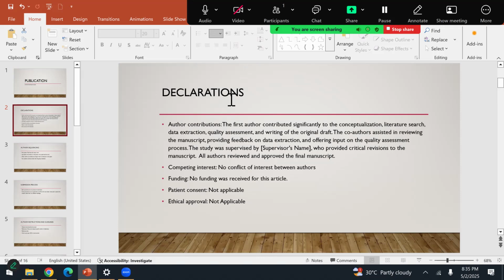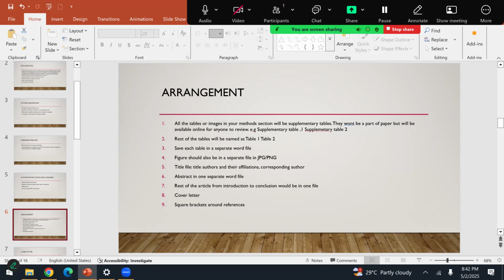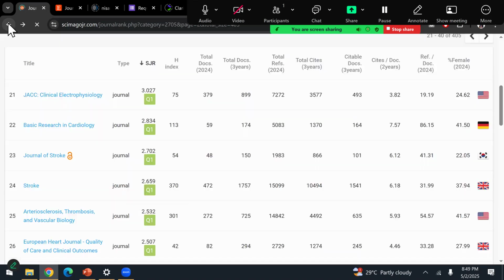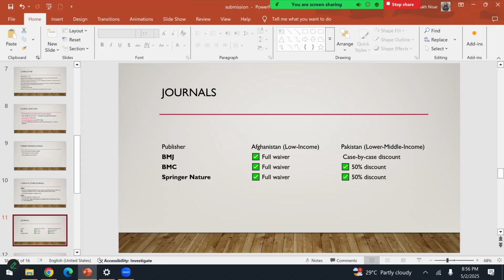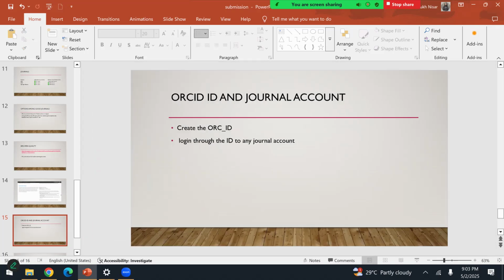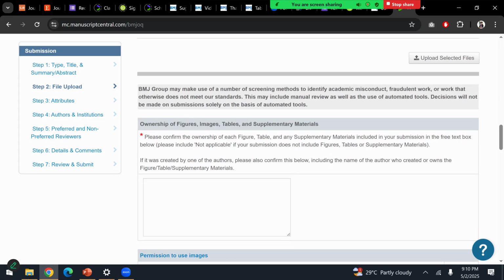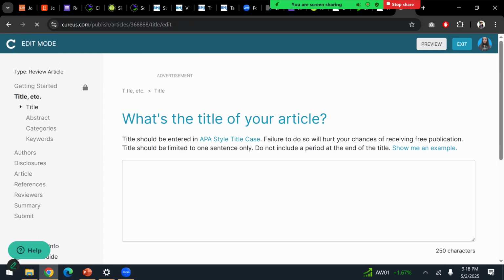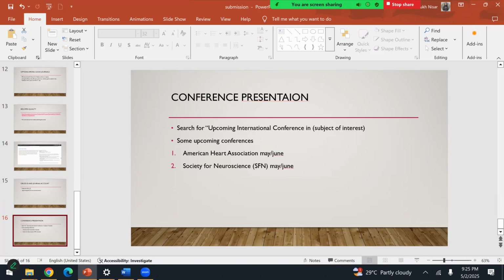Lecture 6: Article submission Part 1